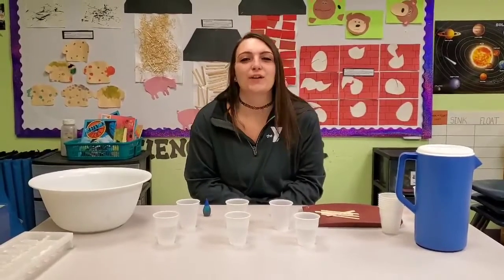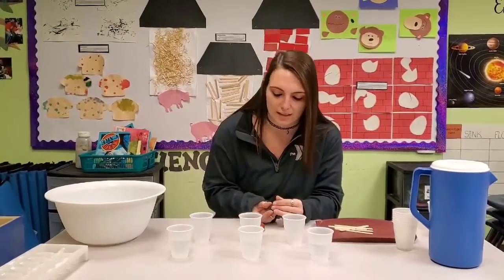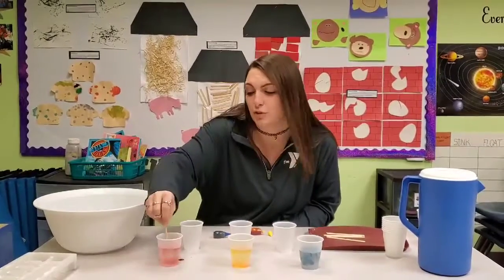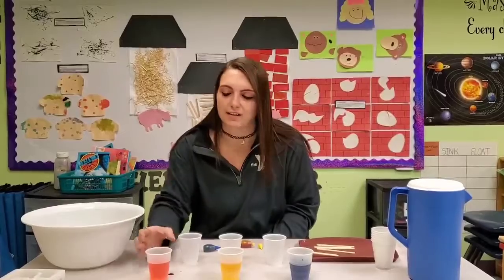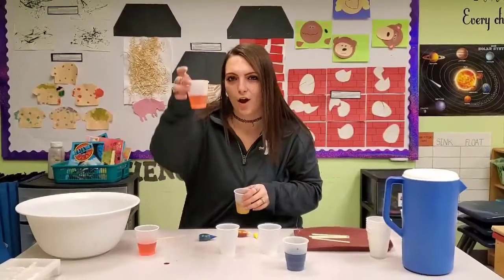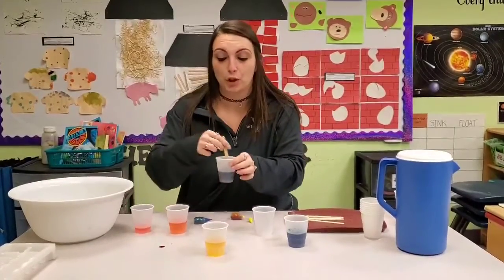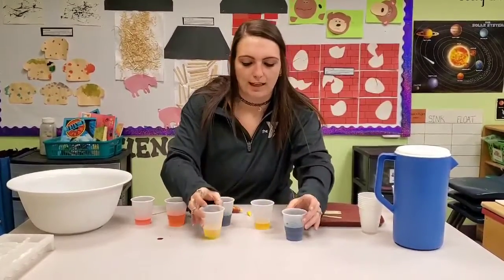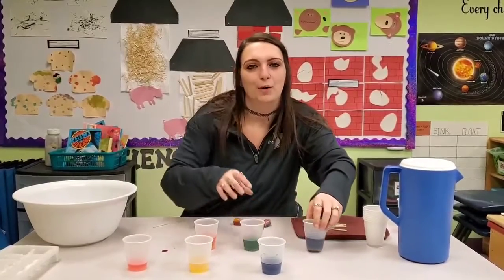Mixing Colors Science Activity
Join Miss Marisa for some color mixing. Do you know what primary colors mixed together make other colors? Let's find out!